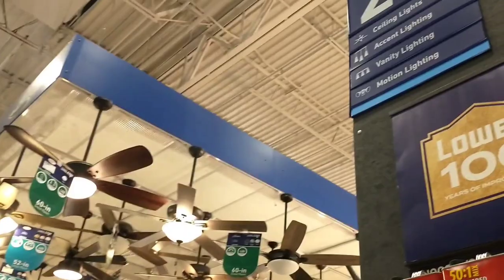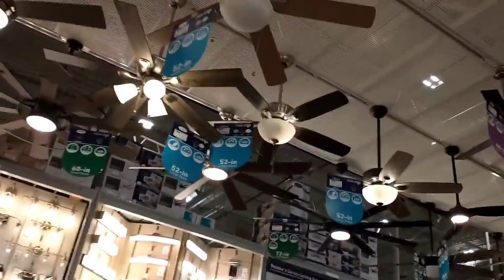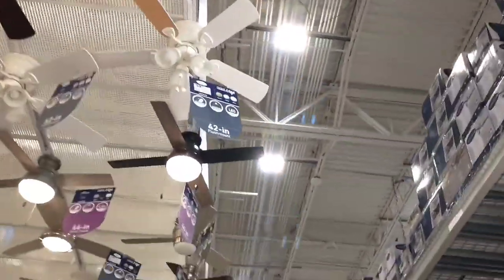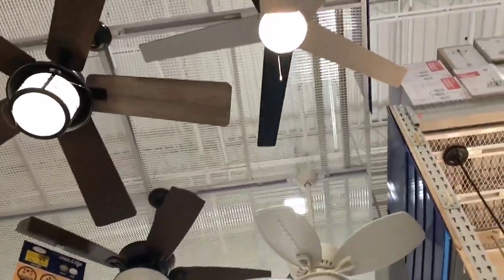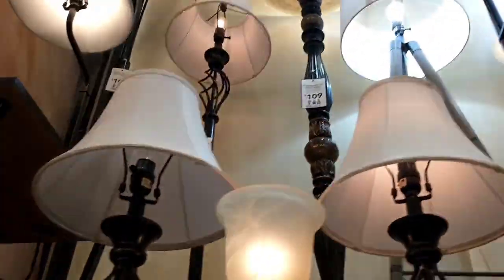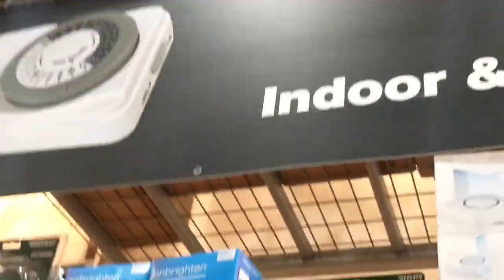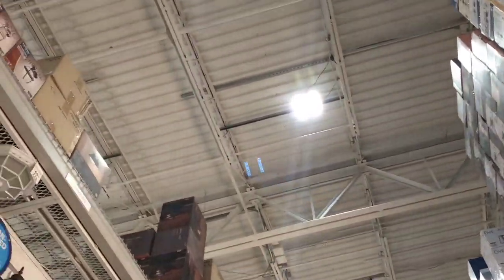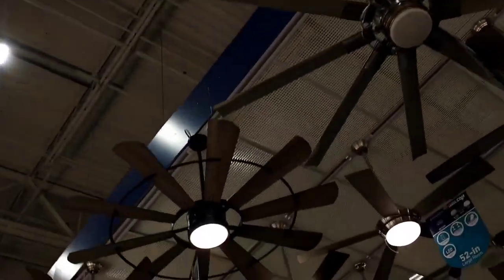Ceiling fans and light fixtures at Lowe's in Hagerstown, MD (July 31, 2021)